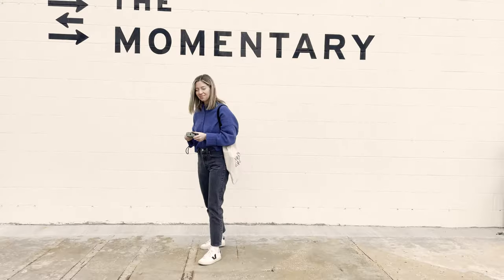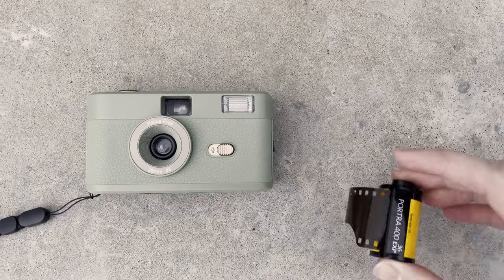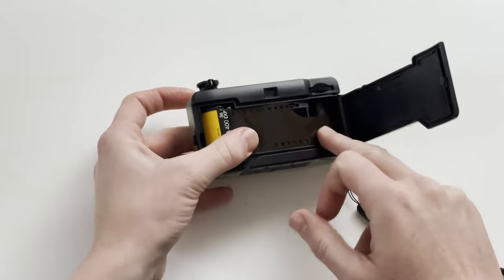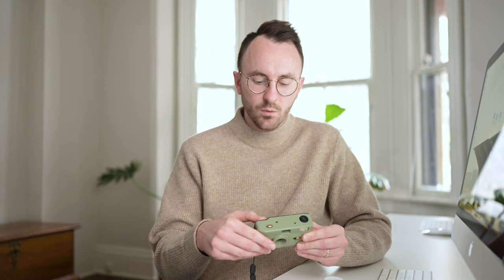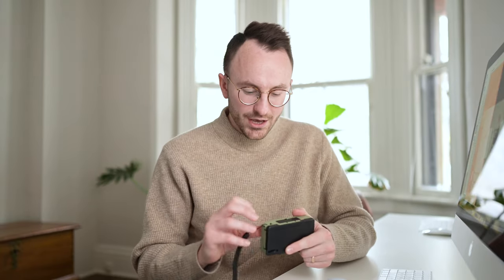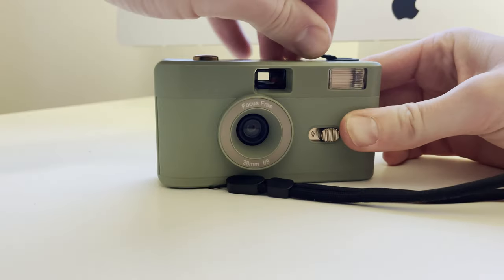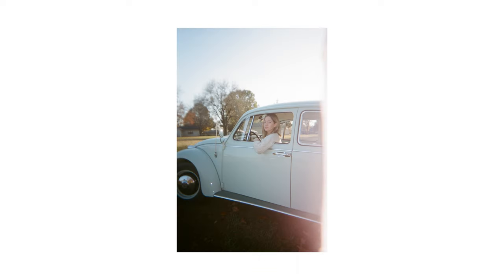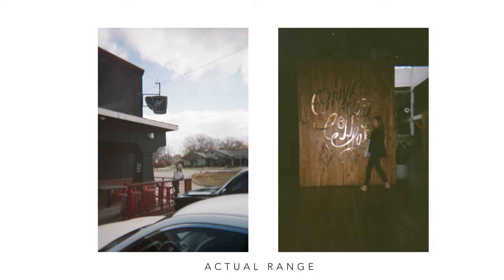Film Camera from Target 👀 - Heyday™ 35mm Review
I found this plastic point and shoot film camera from Target this past week when we were in Arkansas for Thanksgiving, and here are my thoughts about it.

2022 CAMERA BAG UPDATED:
My Camera Bag
Daily Camera
Best Lenses for Weddings:
1) THE STAR
2) UP CLOSE MAGIC
3) THE WIDE
4) EXTRA WIDE Family Photo & Cocktail Hour
Flash I Use
Rechargeable Batteries
Battery Charger for AA/AAA
Vlog Mic